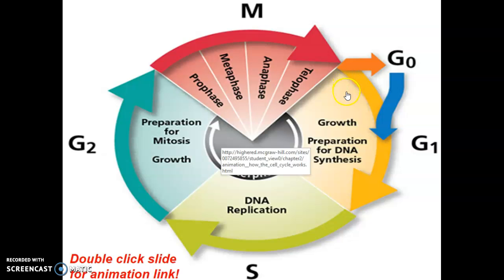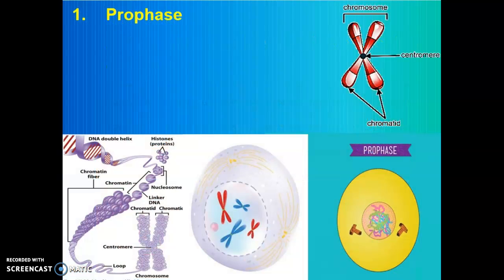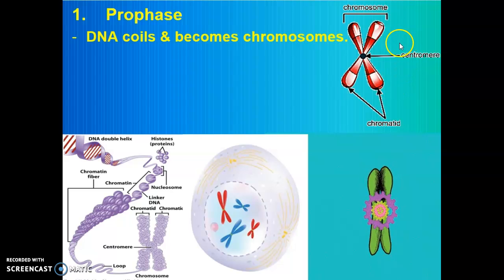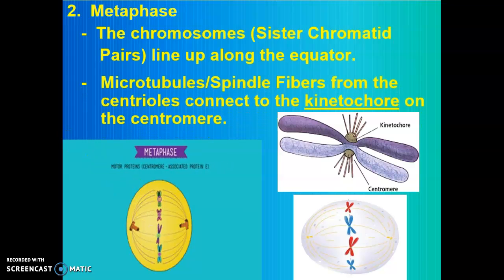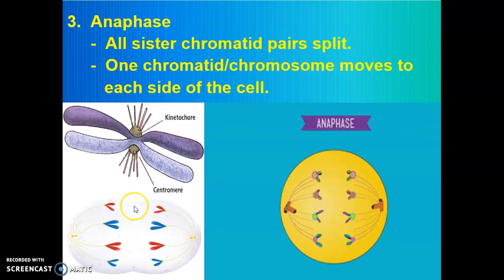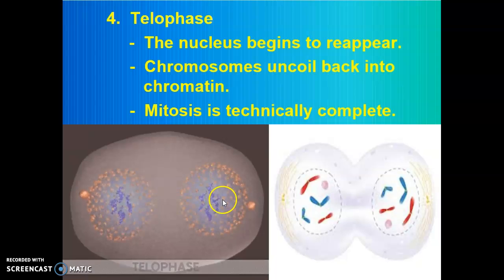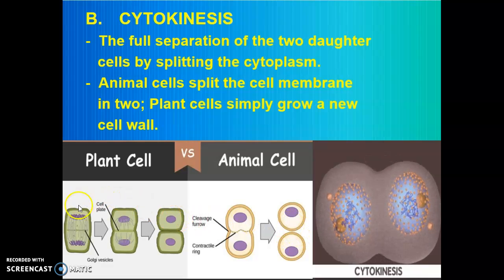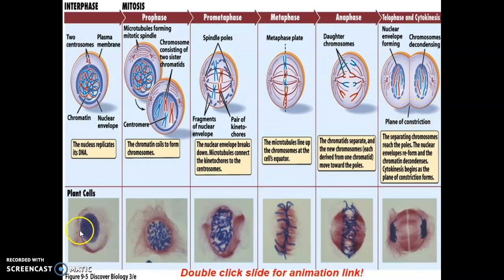Biology Mitosis Lecture - Mr. Del Rossi